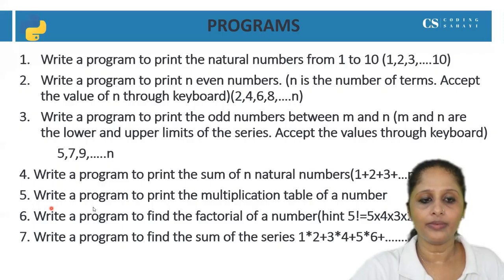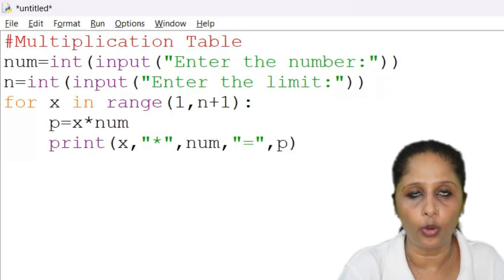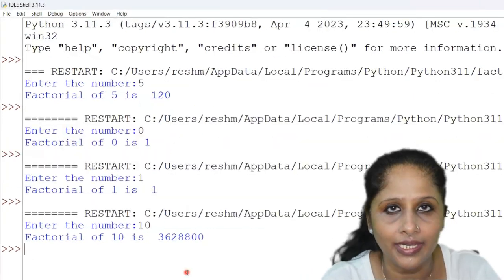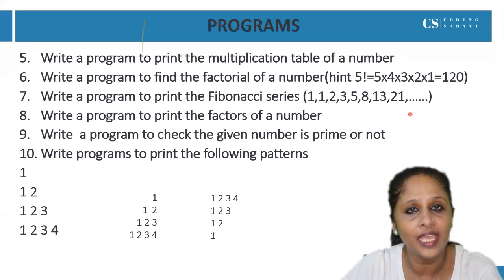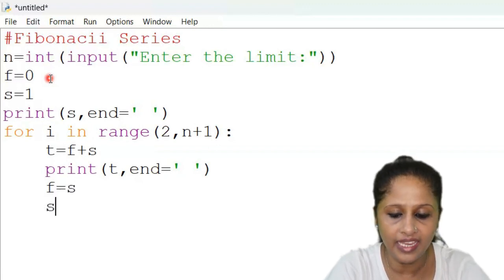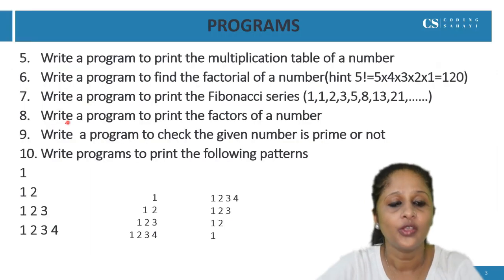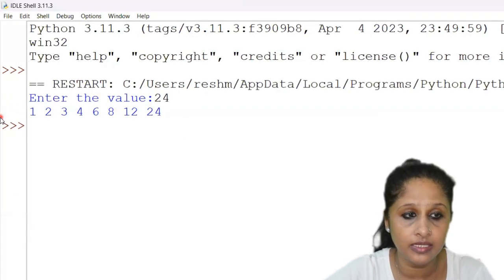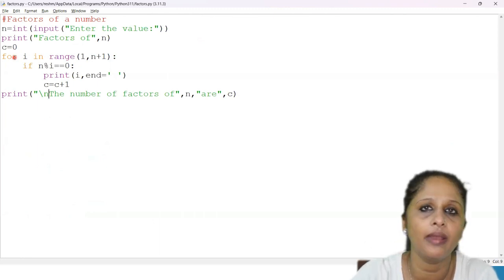PROGRAMS USING for LOOP - PART 2 - CBSE CLASS 11 & 12 CS/IP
PROGRAMS USING for LOOP
00:00- INTRODUCTION
00:38- WAP TO RPINT THE MULTIPLICATION TABLE OF A NUMBER
04:40 - WAP TO PRINT THE FACTORIAL OF A NUMBER
11:11- WAP TO PRINT HE FIBONACCI SERIES
18:21- WAP TO PRINT THE FACTORS OF A NUMBER
22:30- COUNT THE NUMBER OF FACTORS